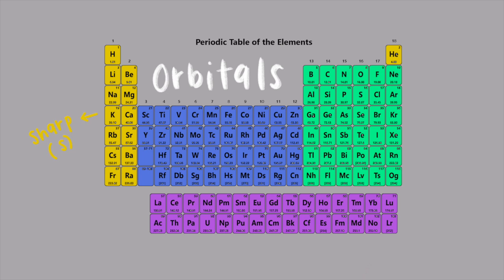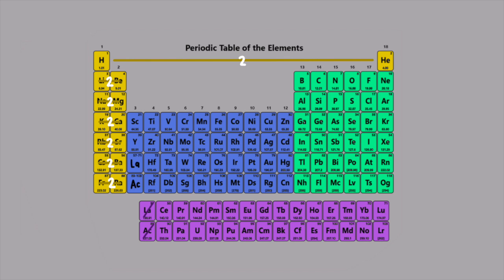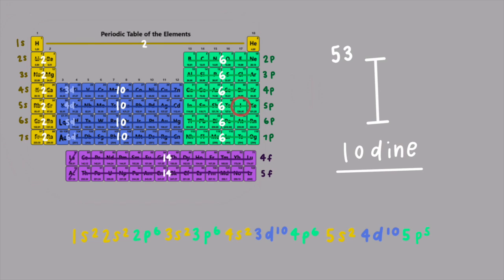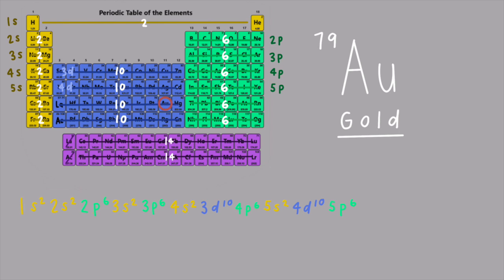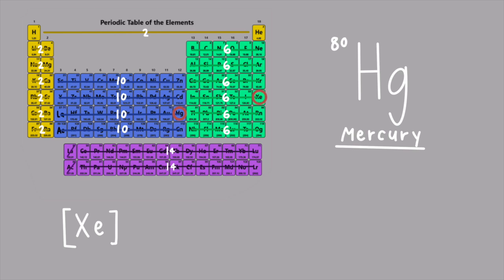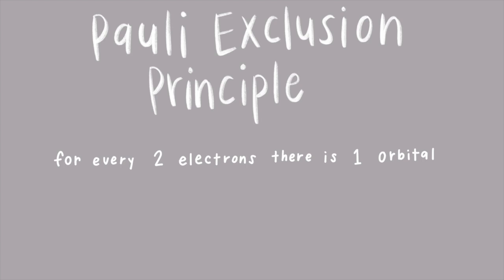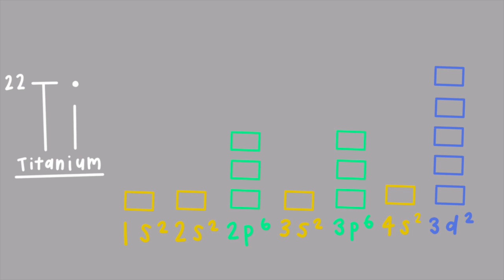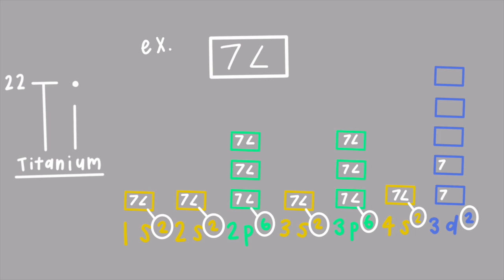Chem Review #2: Electron Config, Noble Gas Config, and Orbital Diagrams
This video is a little review over Electron Configuration, Noble Gas Configuration, and Orbital Diagrams.

This is an assignment for my chem teacher.